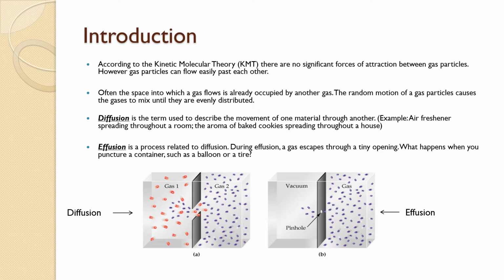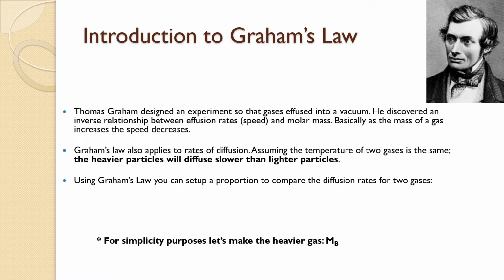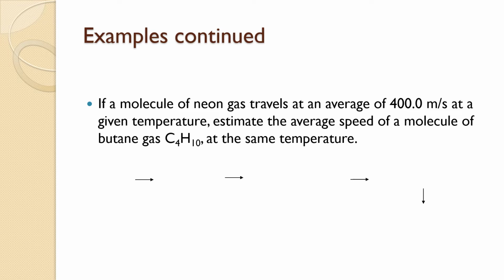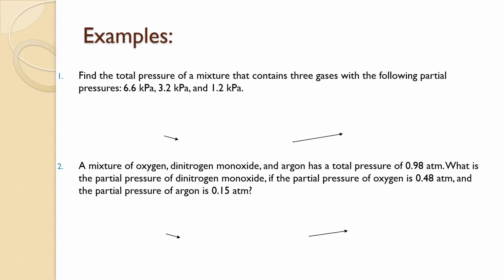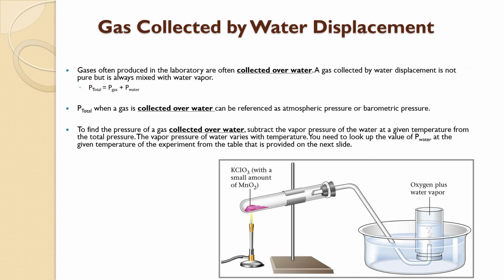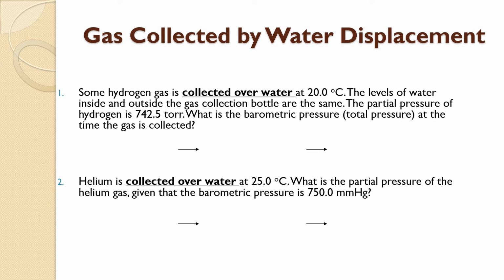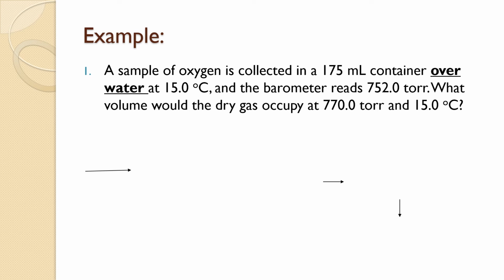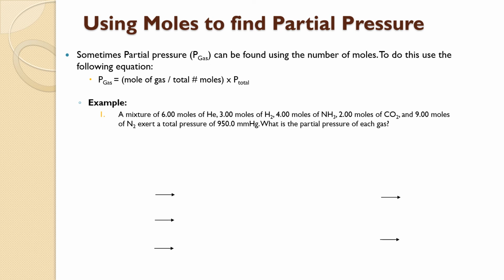11 1 and 11 4 Graham’s Law of Effusion and Dalton's Law